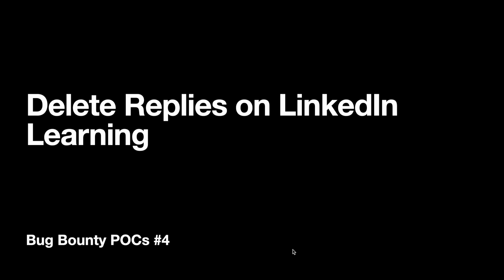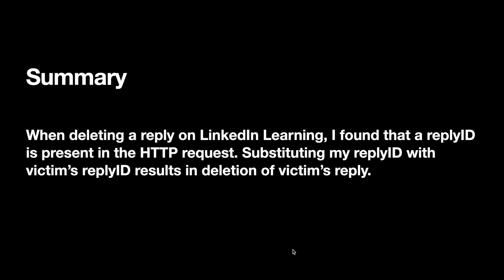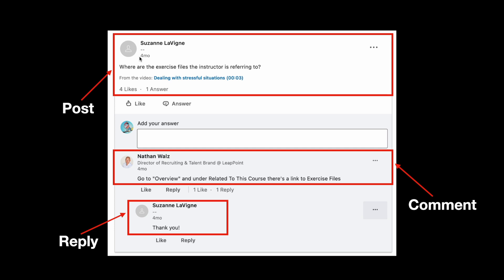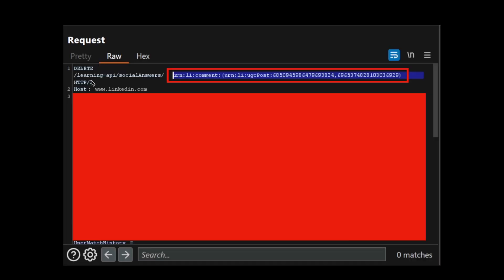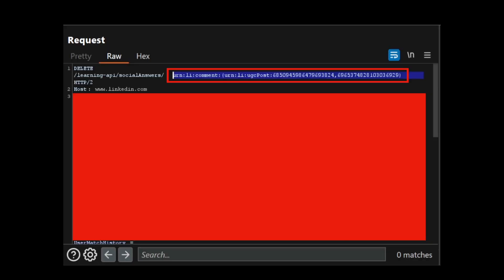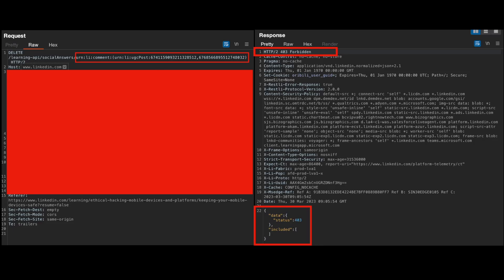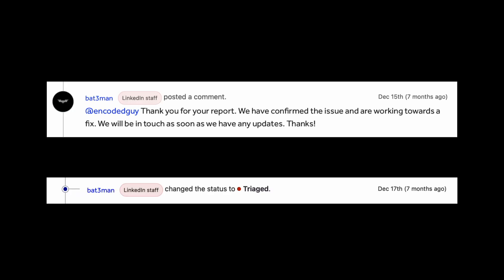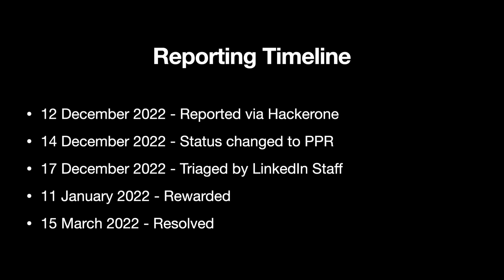Bug Bounty POCs Episode 4 - Unauthorized Delete Replies on LinkedIn Learning